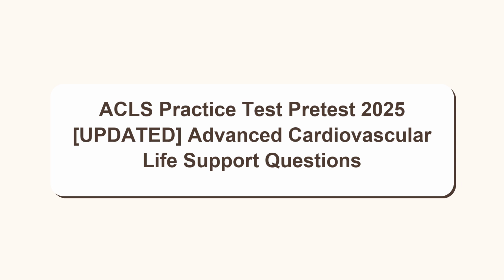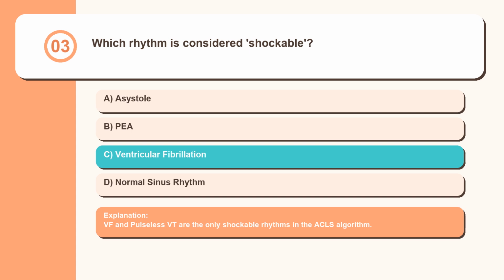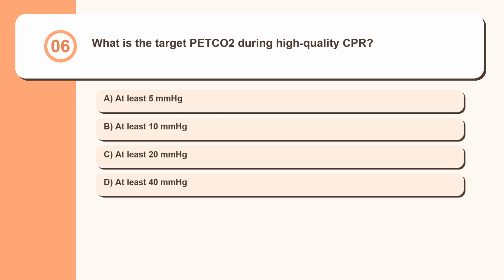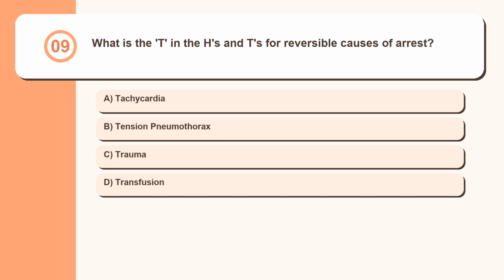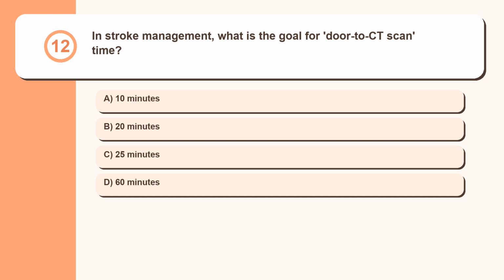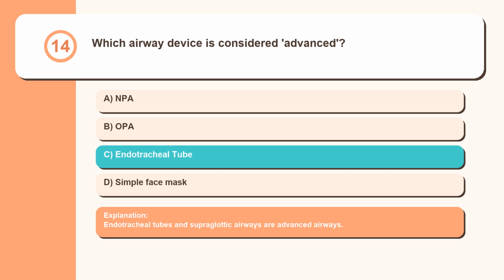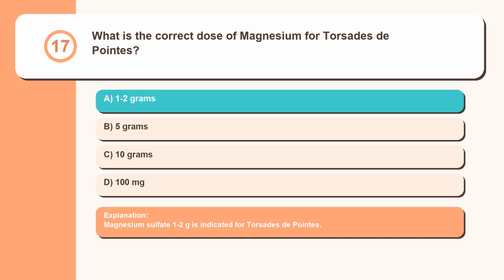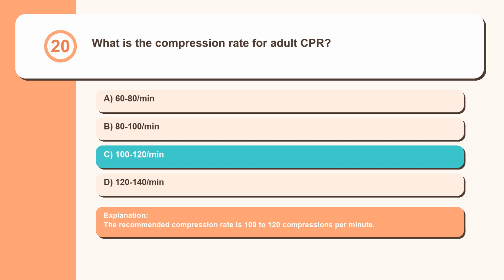Pass ACLS First Try: 2026 NEW AHA Practice Test Questions and Answers Full Detailed Review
Testing for your Advanced Cardiovascular Life Support certification in 2026 feels high stakes because it is. Whether you are a nurse, doctor, paramedic, or medical student, the pressure to pass your ACLS exam on the first attempt is real. This video breaks down 30 of the most critical, newly updated AHA-based questions to ensure you are fully prepared for the latest standards in emergency cardiovascular care.

We dive deep into rhythm recognition, pharmacology dosages, and the latest algorithms for cardiac arrest, bradycardia, and tachycardia. This is not just a list of questions; it is a comprehensive review designed to build your clinical confidence and sharpen your split-second decision-making skills. We cover everything from the nuances of high-quality CPR to the specific timing of epinephrine and amiodarone administration.

Standard textbooks can be dense and difficult to navigate. That is why we have streamlined this pretest to focus on the high-yield information that actually appears on the exam. We walk through the rationale for every correct answer so you understand the why behind the protocols, which is the key to retaining information under stress.

If you find yourself struggling with specific algorithms or need personalized guidance to ensure you are exam-ready, we also provide comprehensive ACLS resources, study guides, and one-on-one coaching services to help you master these life-saving skills.

In this 2026 update, we have incorporated the most recent clinical pearls and common pitfalls that students face during the megacode. By practicing with these 30 targeted questions, you are significantly increasing your chances of walking into your certification renewal or initial check-off with total peace of mind.

Make sure to grab a notebook and pause the video after each question to see if you can identify the rhythm and the next best step in management before we reveal the answer. This active recall method is the most effective way to prep for any medical certification. If this breakdown helps clarify the 2026 AHA guidelines for you, consider subscribing for more high-yield medical education and sharing this with your colleagues who are also preparing for their certification.

Watch until the end for a bonus breakdown of the most common mistakes made during the ACLS written exam and how to avoid them. Success in ACLS is about preparation and understanding the logic of the algorithms. Let us get started on getting you certified.